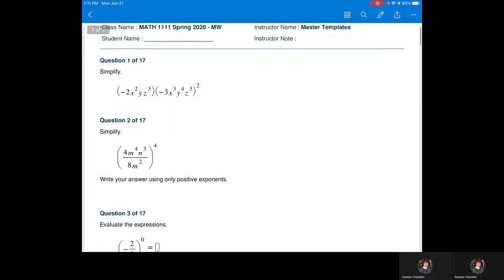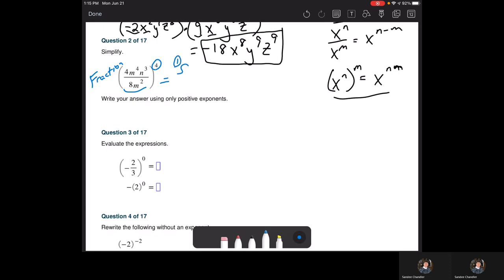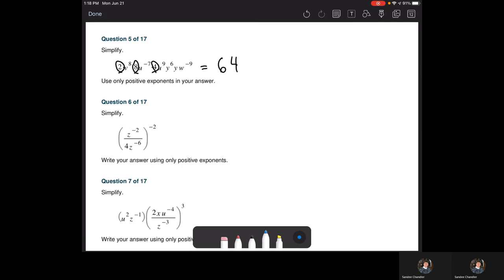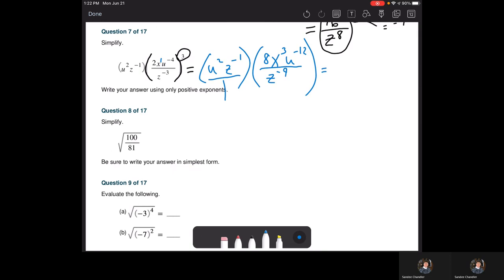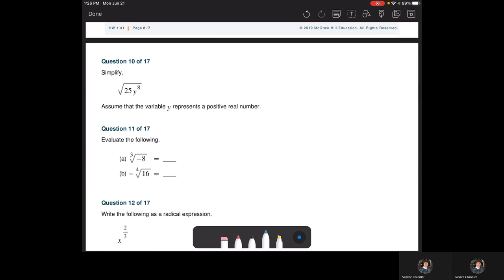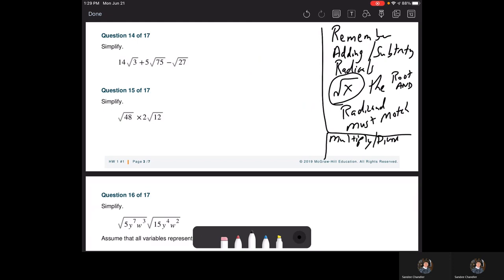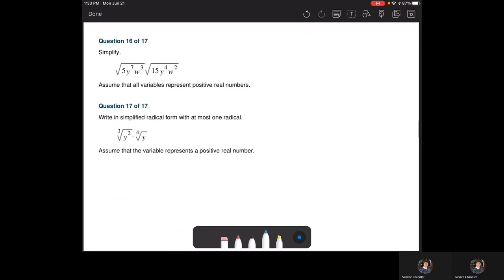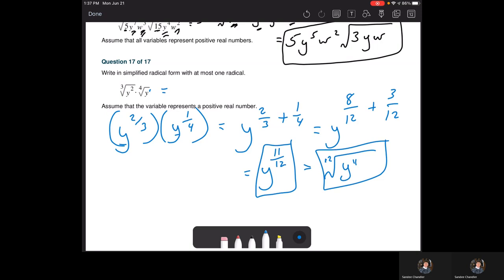1111 HW 1 Lecture